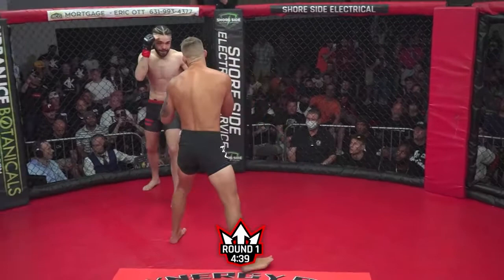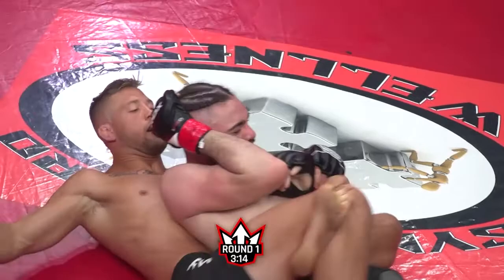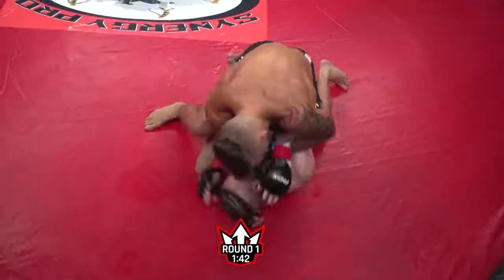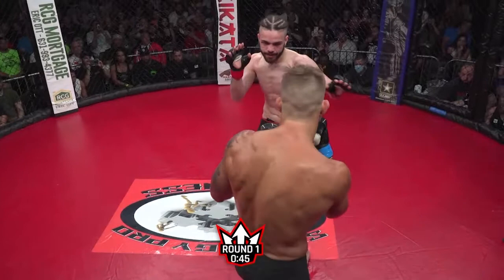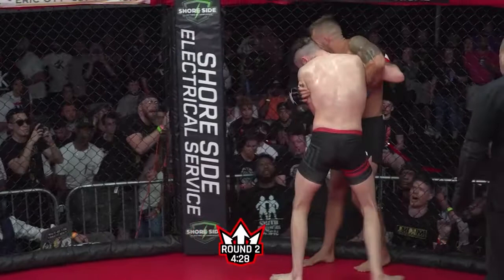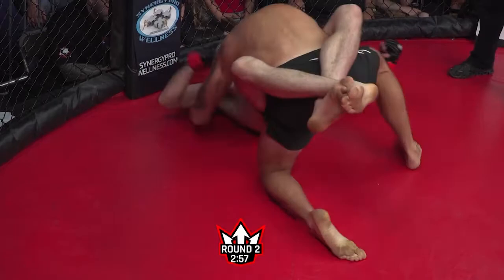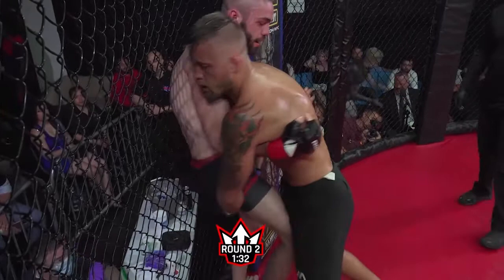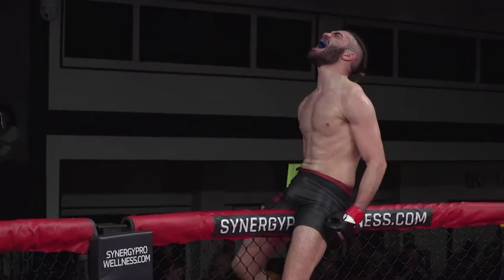Triton Fights 18 - Justin Montalvo vs. Charlie Radtke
Triton Fights is New York's largest MMA promotion. We feature the best up-and-coming MMA athletes in the tri-state area!